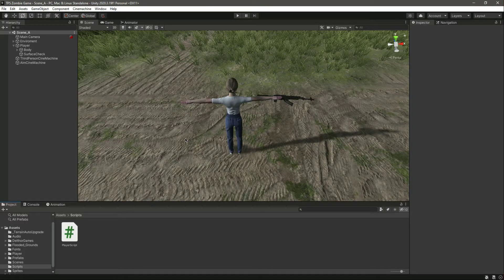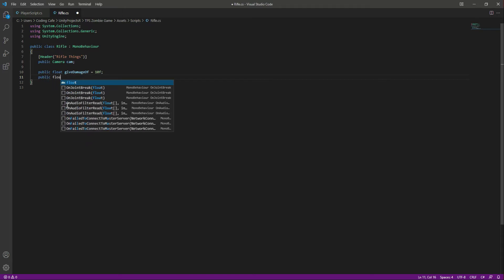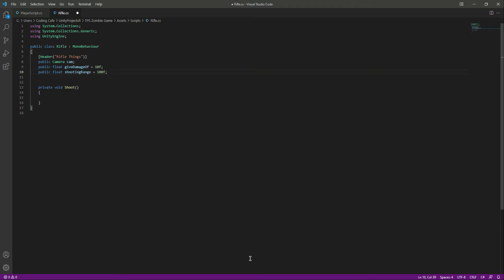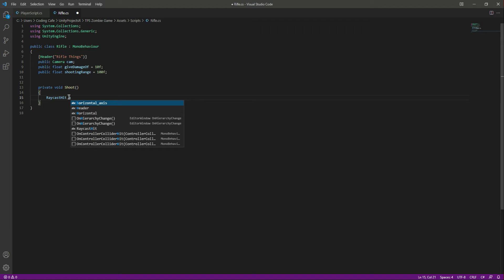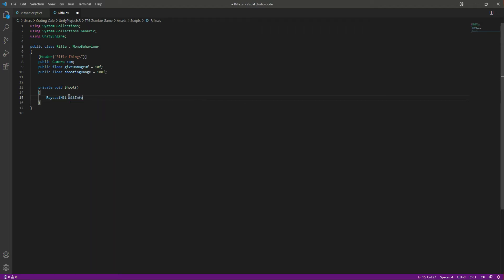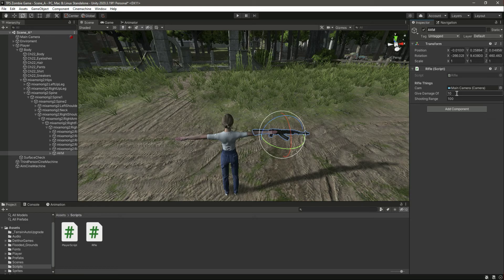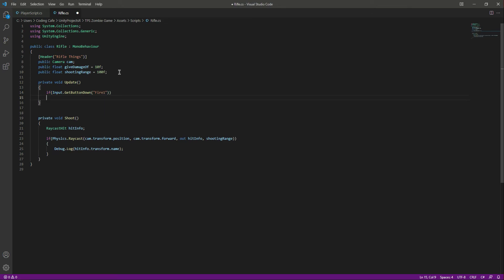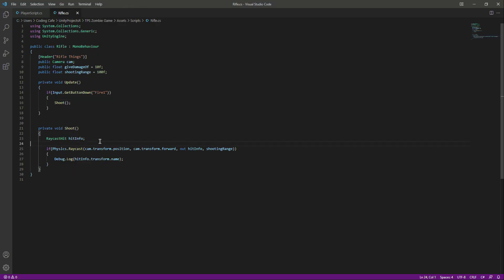Shooting RayCast Unity Script Tutorial - Unity 3D Game Development Full Course - Resident Evil Game